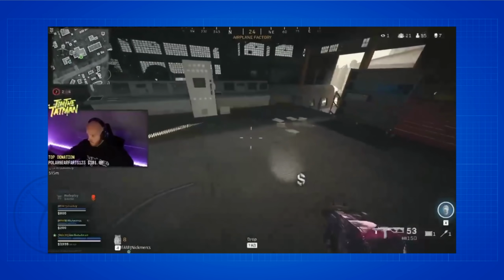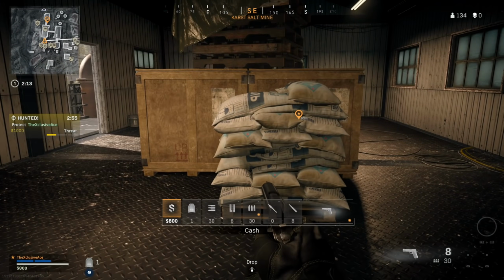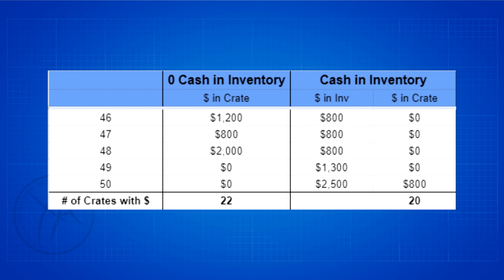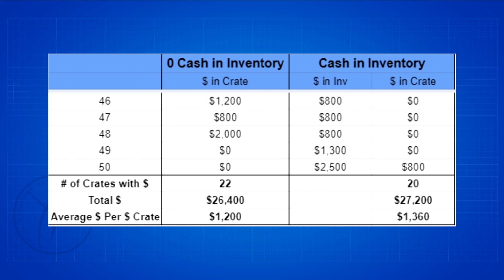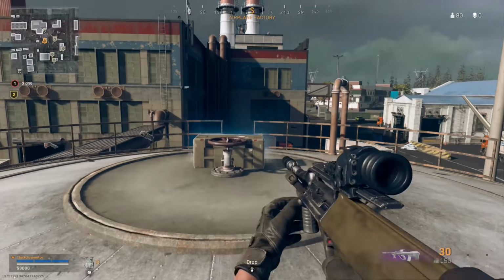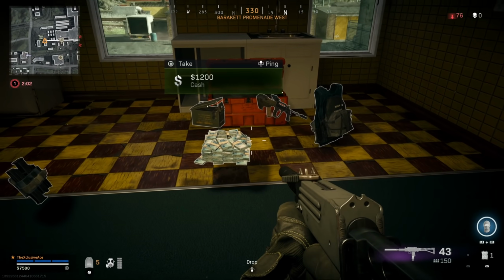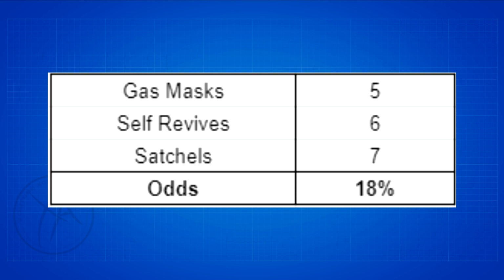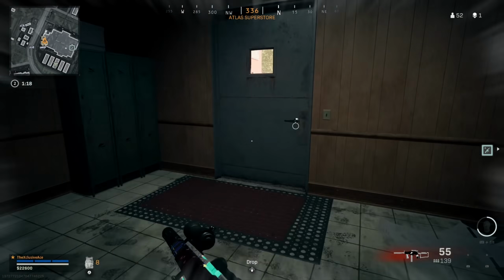Does the Easy Cash Trick Actually Work? (Warzone Easy Money?)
Lately, a clip has been floating around which shows an alleged trick that you can do to increase the odds of getting cash in a crate in Warzone so in today's video, I wanted to put this to the test to see if it actually works!